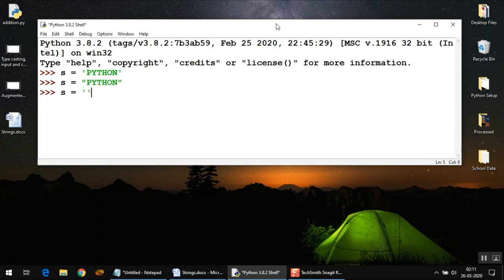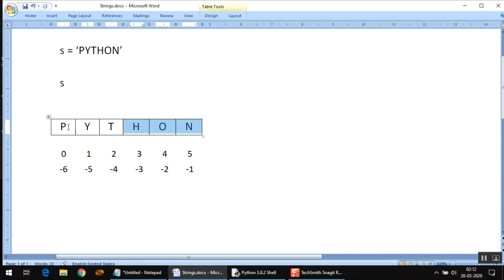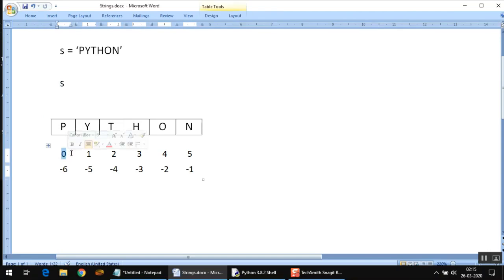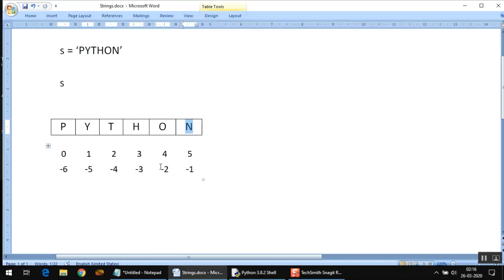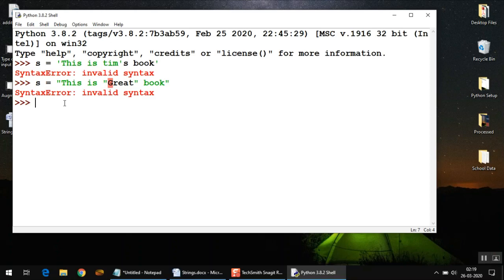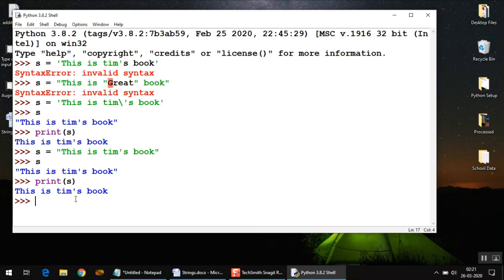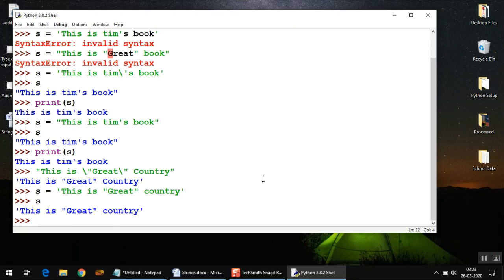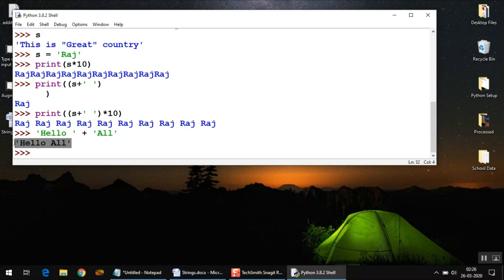Strings In Python Part 1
What is String, Different ways of creating Strings. Role of indices in String.